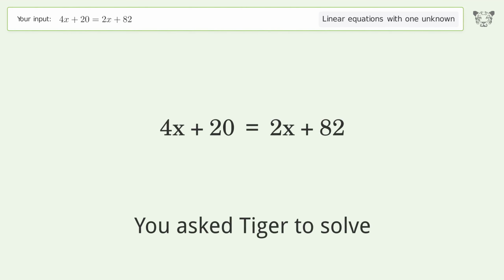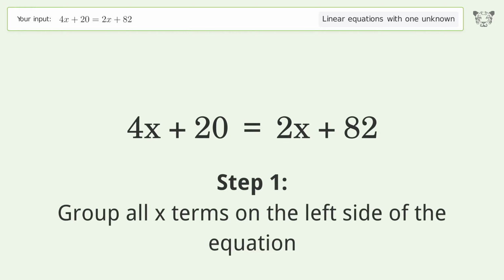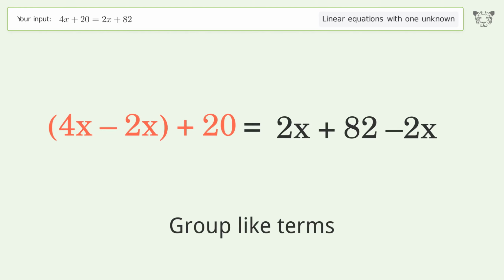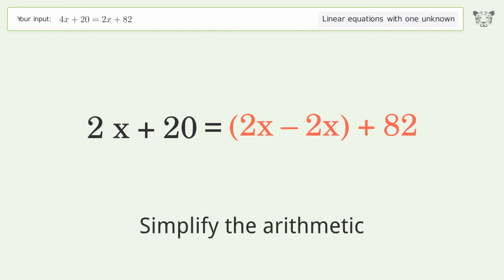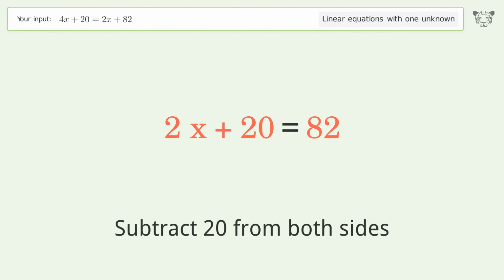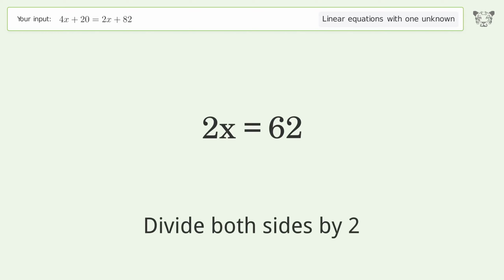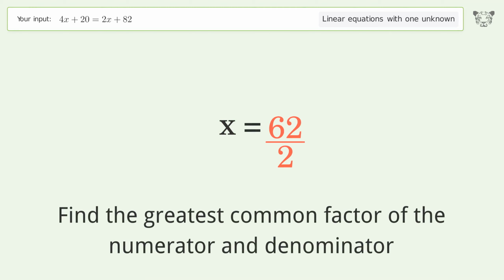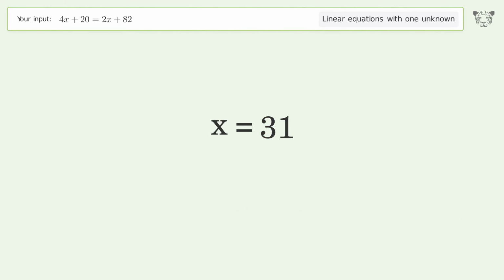Solve 4x+20=2x+82: Linear Equation Video Solution | Tiger Algebra